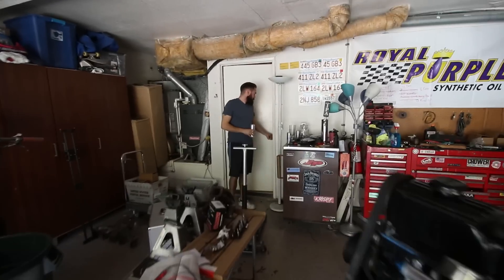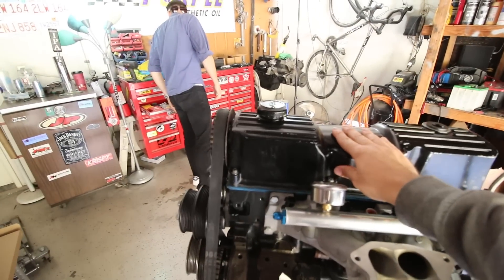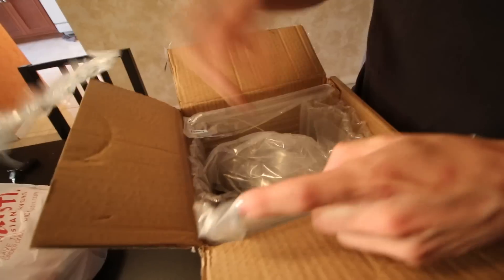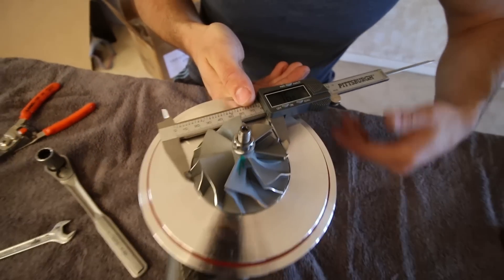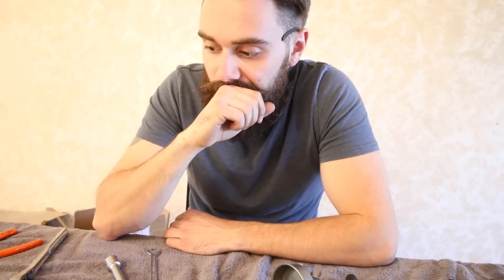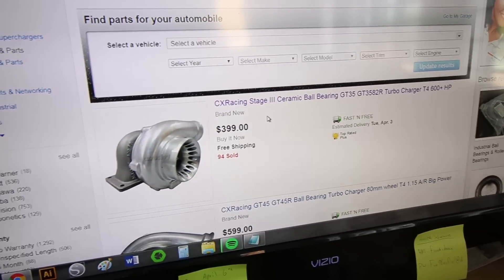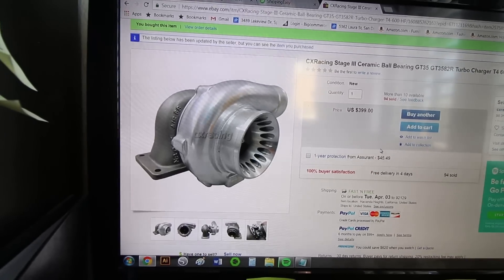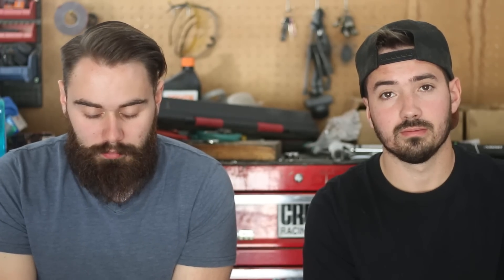What's INSIDE an eBay turbo!?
Watch as we investigate an eBay turbos internals.

Facebook.com/boostedshades
Instagram.com/boostedshades